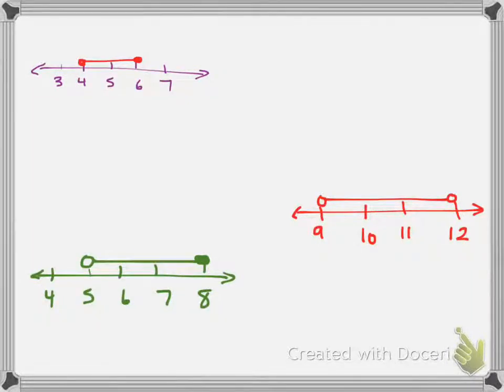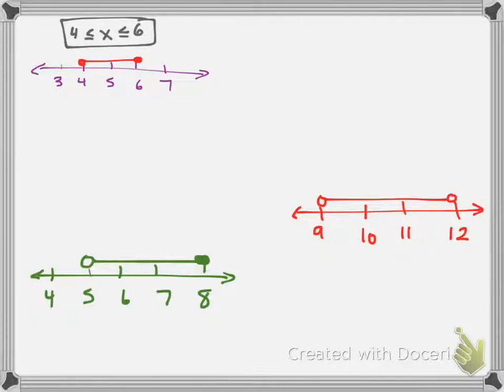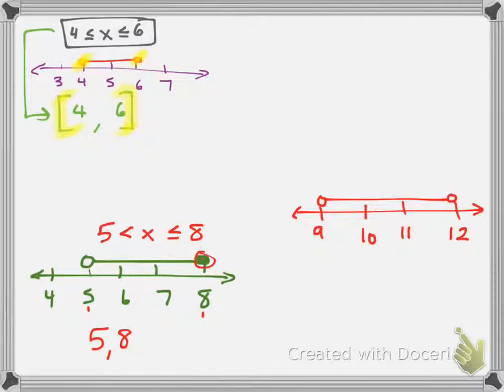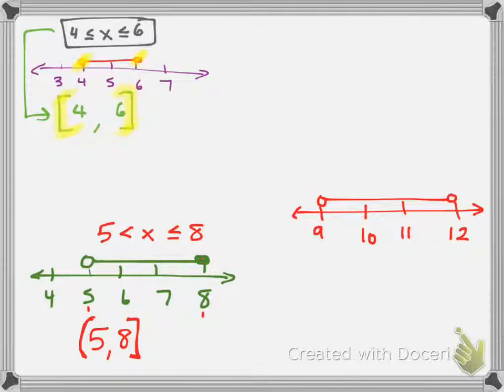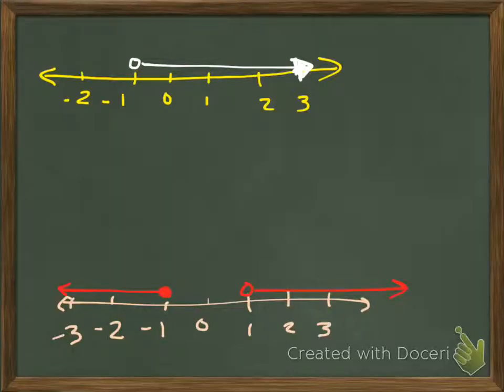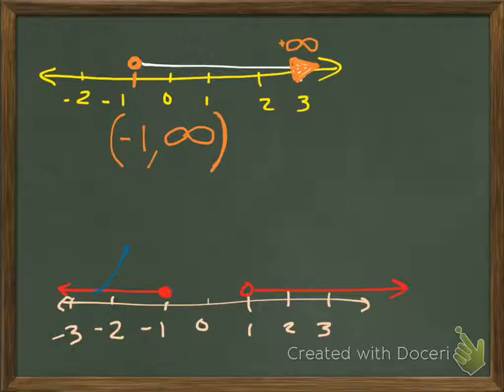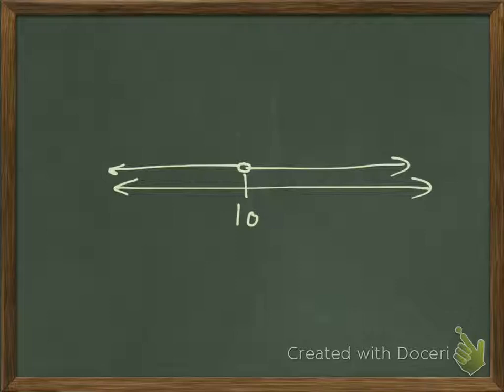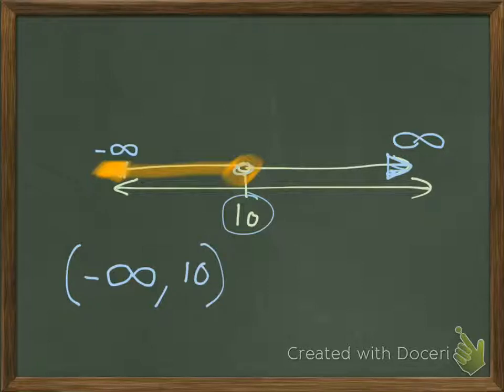interval notation for inequality graphs